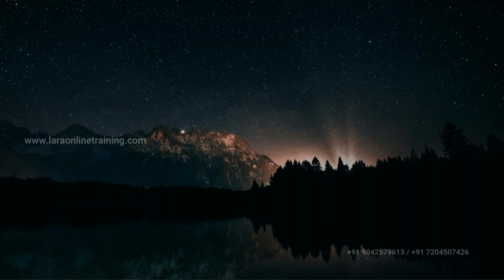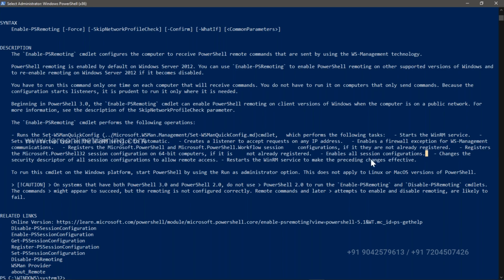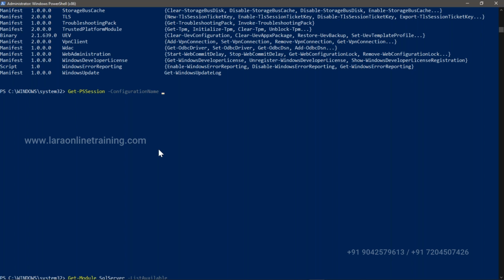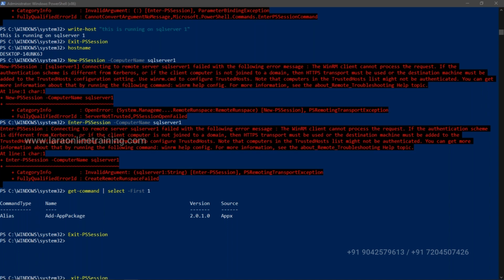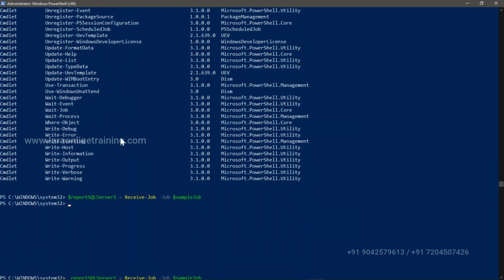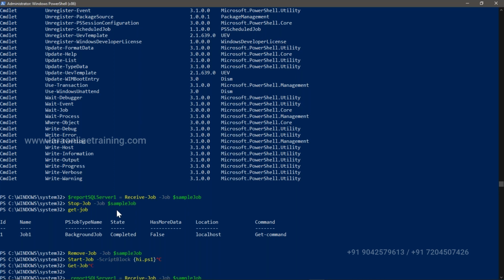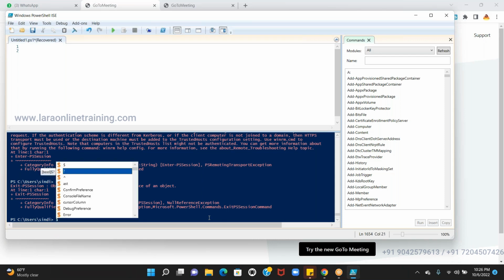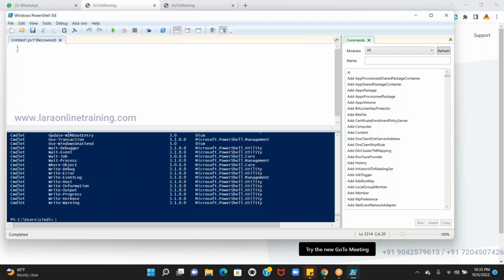Powershell Training | Remote Management